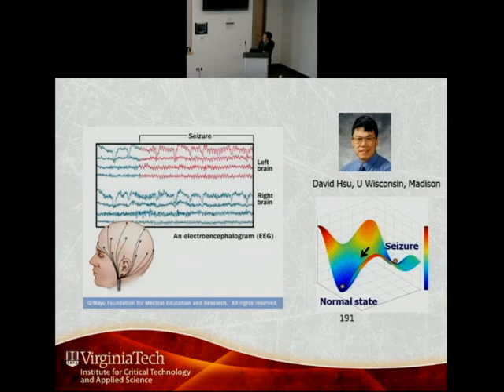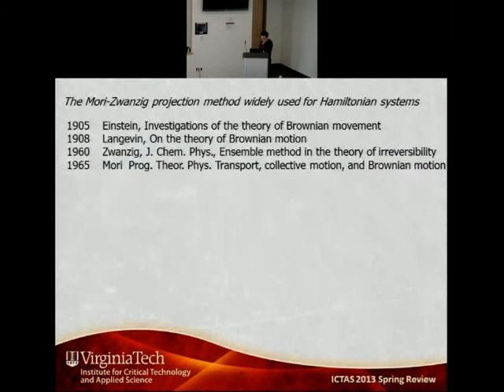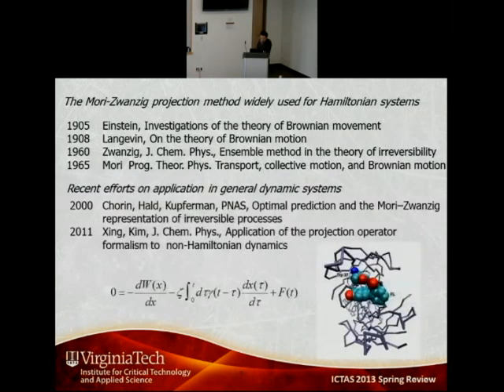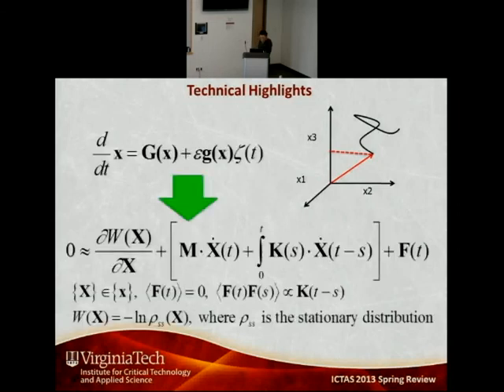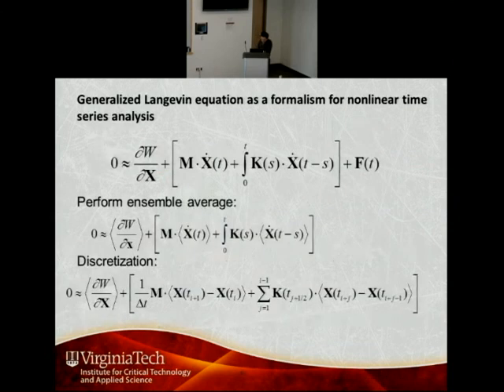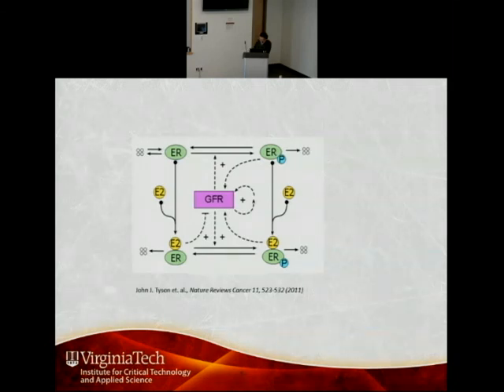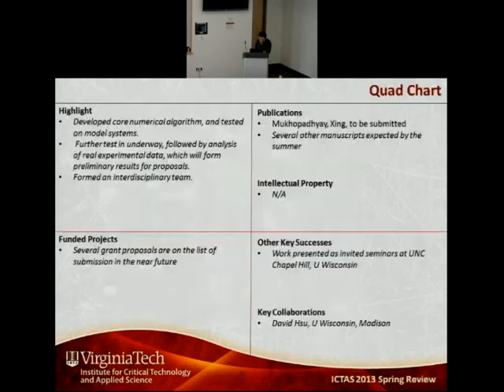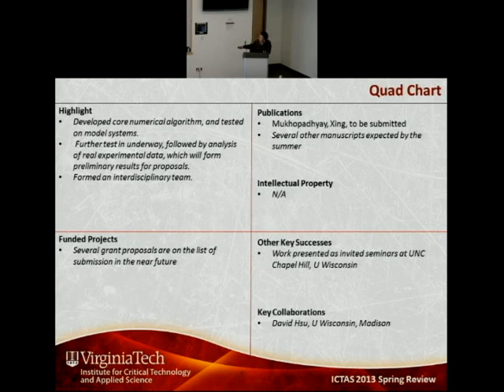Nonlinear Dynamic Equations